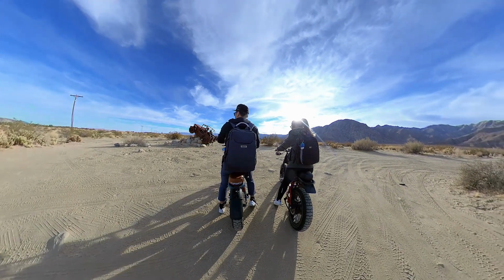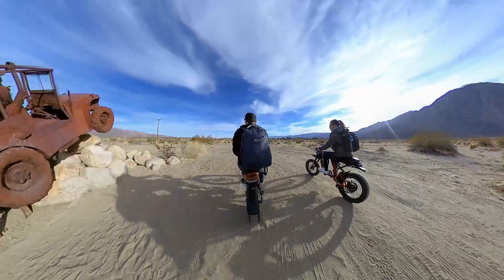Social distancing at the desert Borrego Springs ebike adventure on Super73 RX and S2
For $100 off discount on a Super73 Ebike

GEAR:
Insta360 ONE R
Camera clamp mount
CYCL wing signal lights
2pk Laser tail lights
Phone mount
Onvian Horn/Alarm/tail light
ILM Helmet
1storm Helmet
KAC Dual E-Bike rack
Mini Jack
White handlebar grips
White pedals
Underframe bag
2pk Bottle cage

SOCIAL DISTANCING DESERT EBIKE ADVENTURE AT BORREGO SPRINGS ON SUPER73 RX S2
What’s happening electric family, welcome back to the channel.  Covid is on the rise and Crystal did not want to be around people, so I took her to the desert!  Borrego springs is one of my favorite places to stargaze and take astrophotography.  During summer months, you can see the milky way here with your naked eye.  Definitely worth a visit.  We went on during a weekday in winter and it was not busy at all fortunately for us.  I would say it took about 2 hours to ebike leisurely to about 80% of the galvanized sculptures.  We started on the north end of the park and completed 18 miles of ebiking just before sundown.  Really fun to explore different areas on our ebikes, the Super73 handled the desert terrain well.  I rocked the s2 because Crystal had dibs on the RX.  I used the 360 one R and a clamp mount to get the footage, links are in the description for gears used.